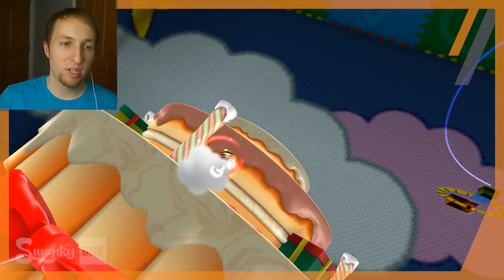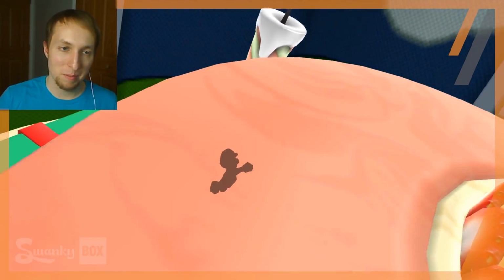Mario's Glitched FLOATING Pipe! - Super Mario Galaxy (Toy Time Galaxy)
Mario's OFF LIMITS Sky Train!

In Super Mario Galaxy, it is possible to spawn a glitched floating pipe in Toy Time Galaxy. However, it is very difficult to get near it without dying. Even if you manage to get near it, death awaits you once you enter...